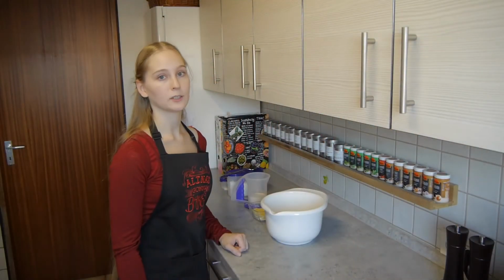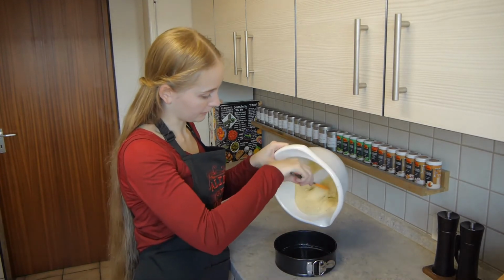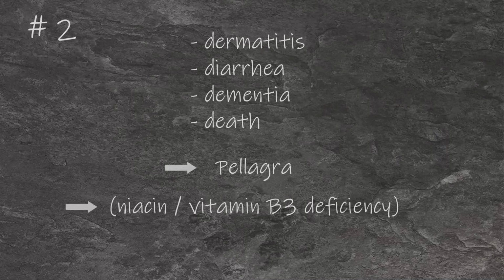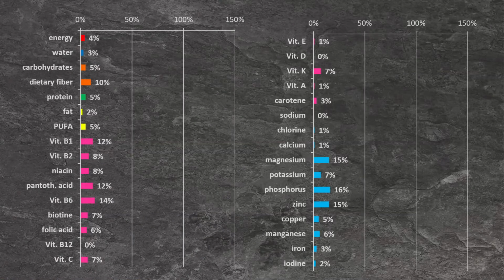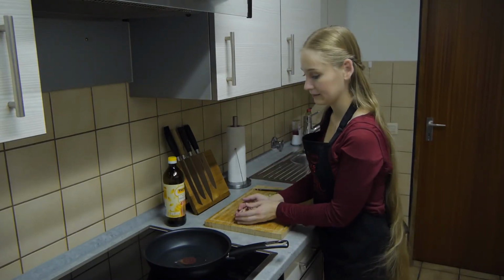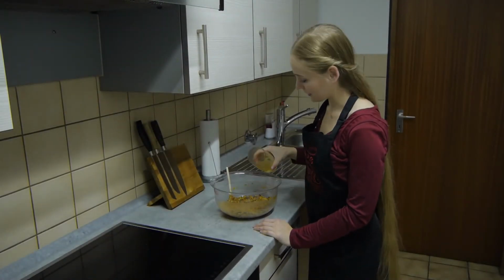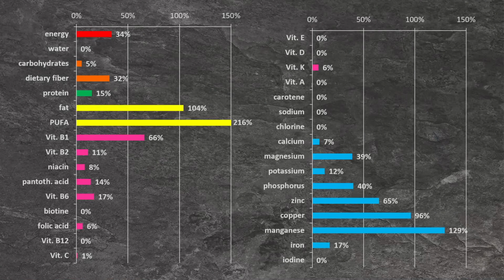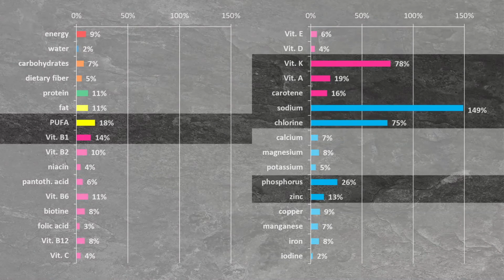Cornbread & Turkey Stuffing | Recipe & nutritional analysis | How (un)healthy is Thanksgiving? (7/8)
Thanksgiving is the most important family holiday in the United States. It is celebrated with a big dinner, which features multiple dishes. Although the focus of a holiday dinner isn't health of course, I looked closer and analysed the nutritional value of the  single dishes and the whole dinner to see how healthy or unhealthy it is.

The exact amounts of these recipes are listed in the following blog posts:

The information and recommendations I give are researched to the best of my ability, however they don't replace professional or medical advice. If you have any health issues please consult a doctor and if needed, ask the help of a personal nutritionist. Every person and situation is different, so the general rules of thumb I give may not apply or be applicable in your individual case. Furthermore, the recommended values I use are published by the German Society of Nutrition and may vary in your country. If in the future there will be any changes in the recommendations, I'll take this into account in subsequent videos and posts, but this won't apply for previous posts. The percentage cover of the recommended values I give apply to me personally and may differ for you, depending on your sex, age, height, weight and activity level.

0:00 Intro
0:35 Cornbread
2:12 Infobreak corn
4:14 Stuffing
6:20 Infobreak pecans